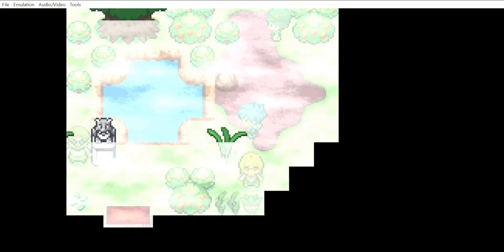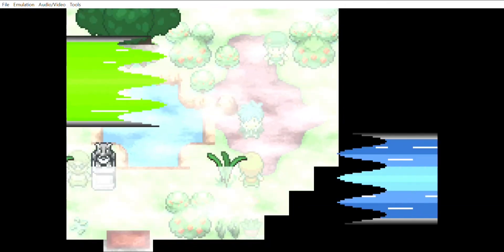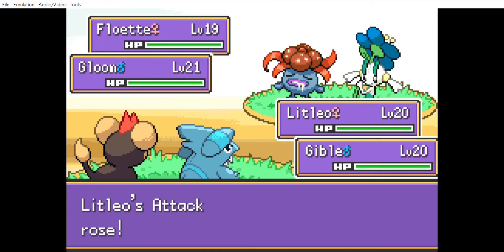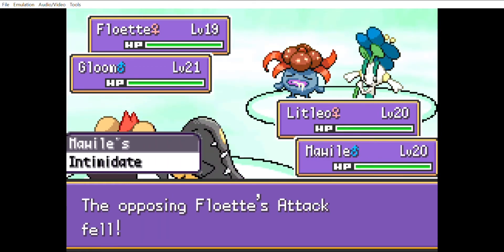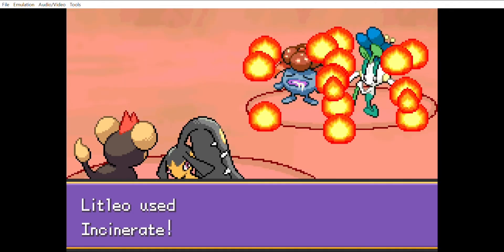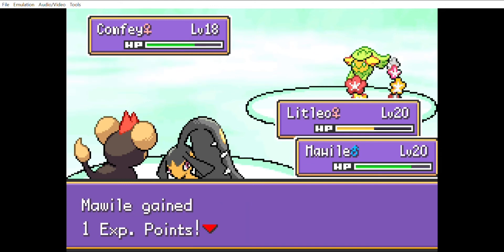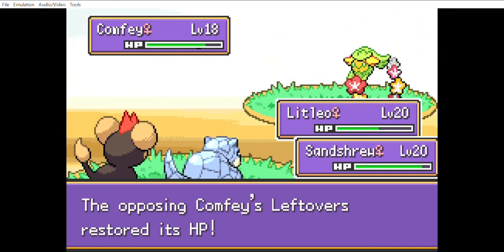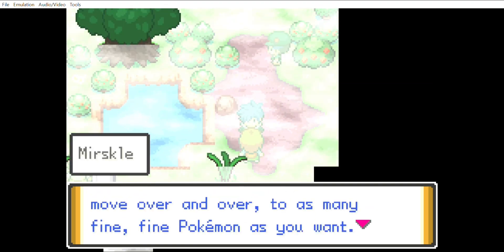Pokémon Unbound 2.0 (Insane) First Gym Mirskle -The adventure begins!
Kicking off our Unbound 2.0 adventure with the 1st Gym leader Mirskle! Definitely a challenger worthy of being called an insane mode gym leader.